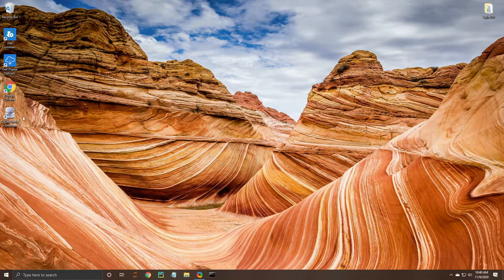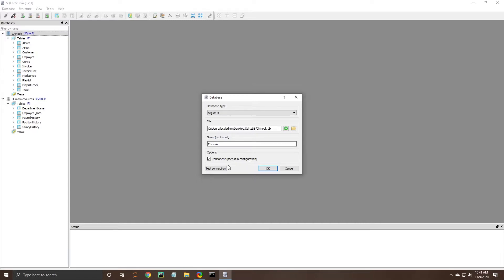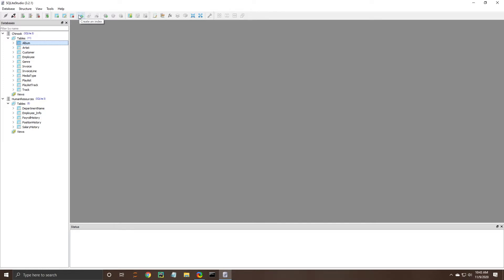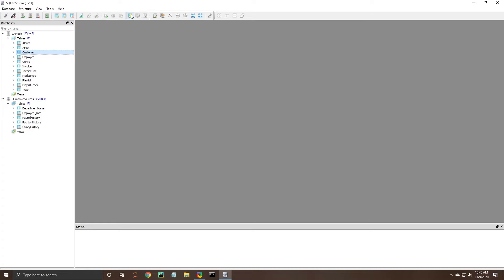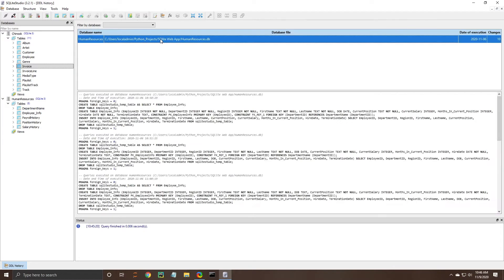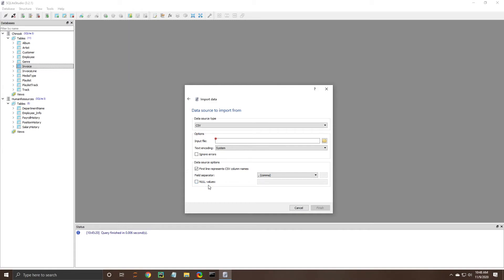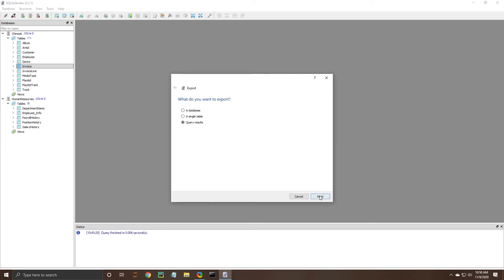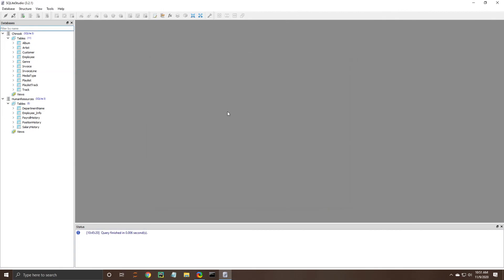Sqlite Studio Features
Learn about the Features of SQLite Studio and how you can manage your databases using this GUI.